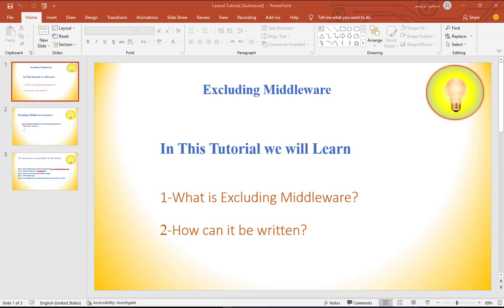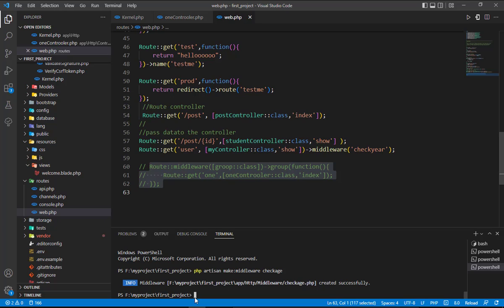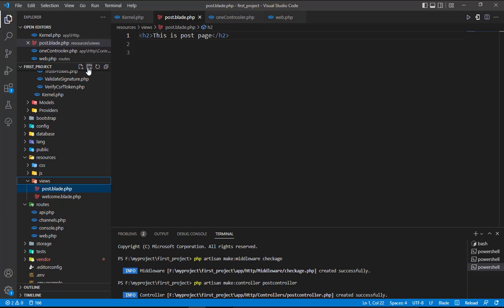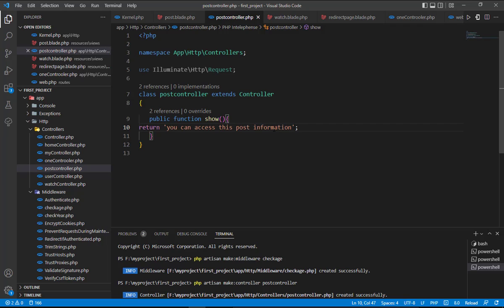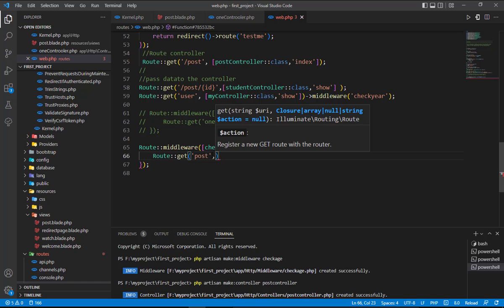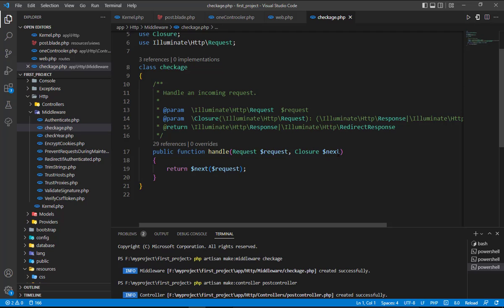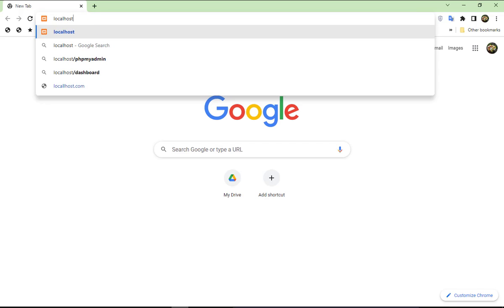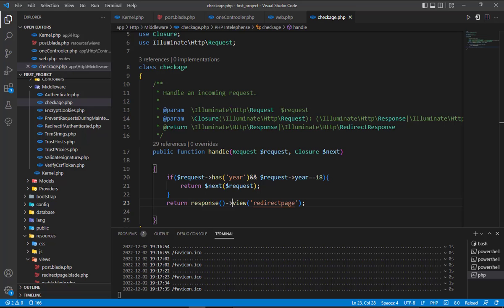13-Laravel Tutorial Excluding Mlddleware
In This Tutorial we talks about Excluding Middleware